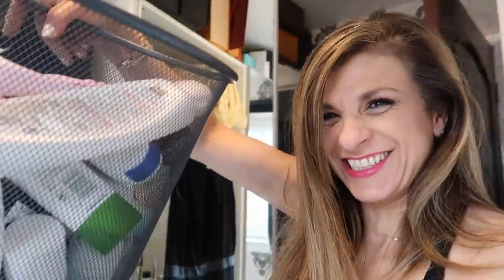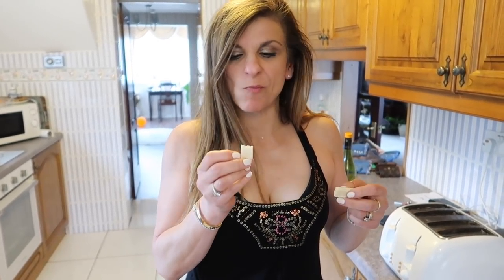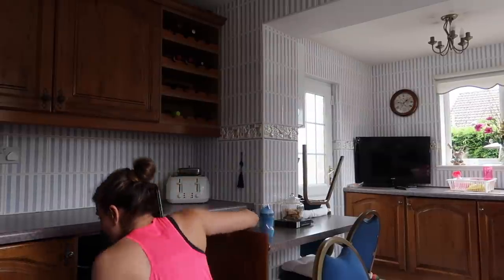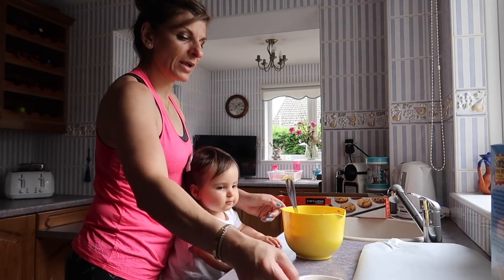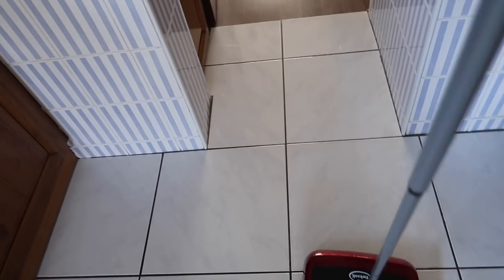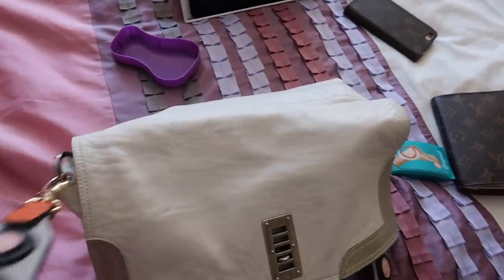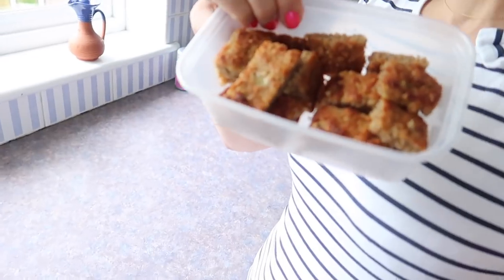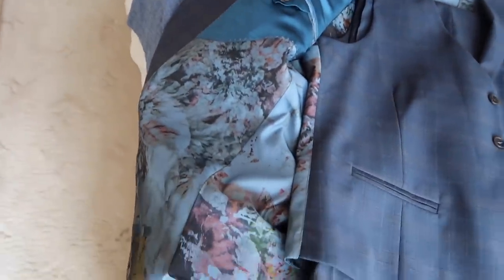Vintage Mulberry Bag : Healthy Treats : Vlog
Here we go another week in my life. Thank you so much for being part of my very ordinary life...

Some of the linksmay be affiliate links, this means when you click on them and buy something I may receive a very small percentage of the sale, you as a customer do not pay more.

Carpet Sweeper

Phone Holder

Bag Strap (similar)